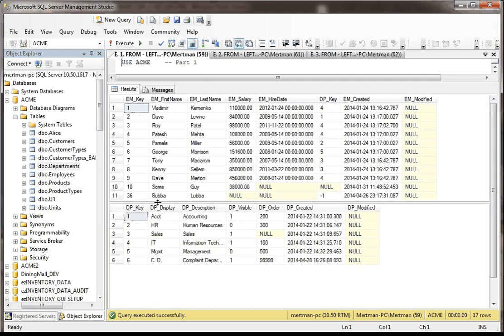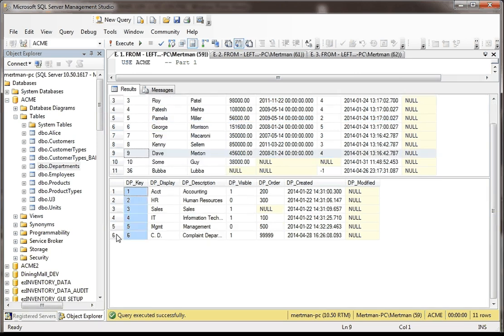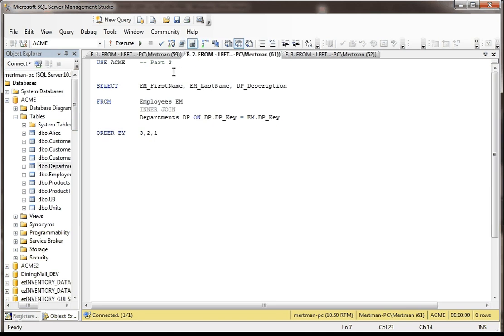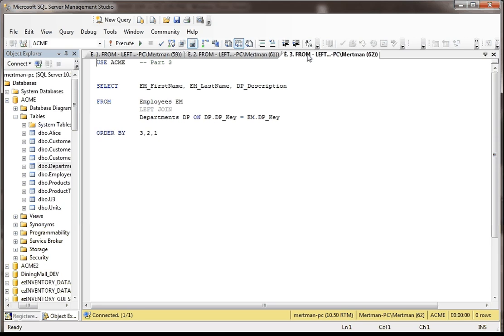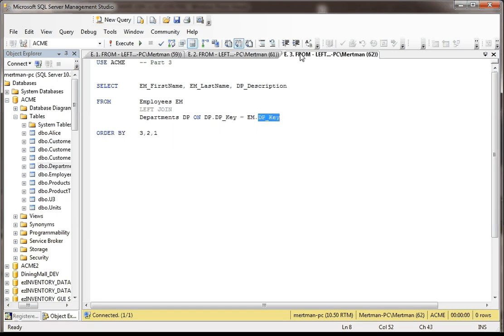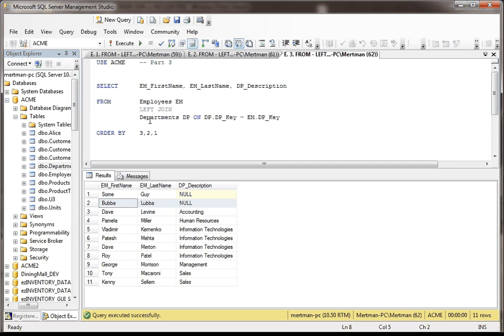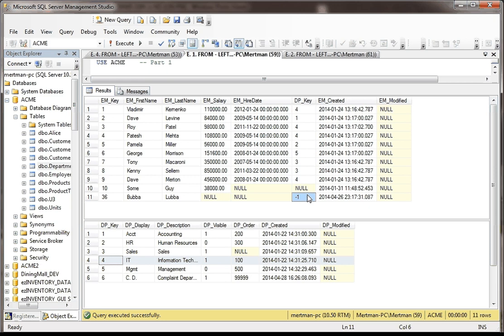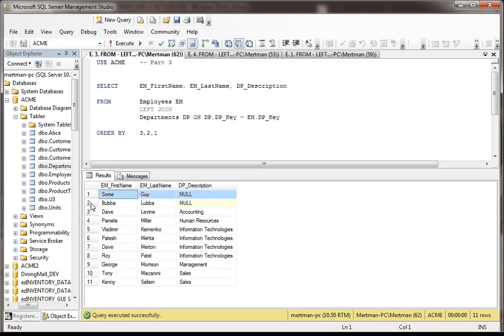SQL SERVER - QUERIES - FROM CLAUSE - INNER JOIN vs LEFT JOIN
This tutorial covers the difference between using a LEFT JOIN or an INNER JOIN. It looks at all of the mistakes that newer developers can make when they fail to use an actual JOIN in the correct way. It also explains the pitfalls of when data becomes dirty.